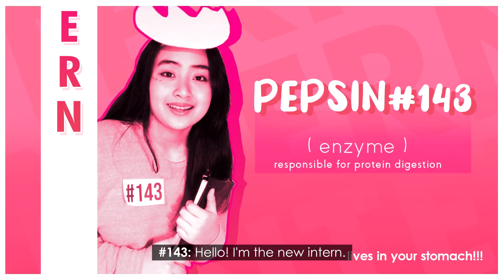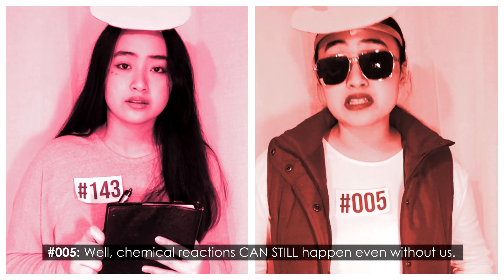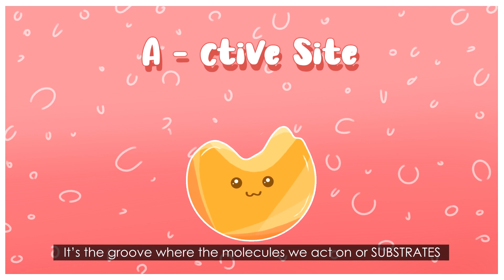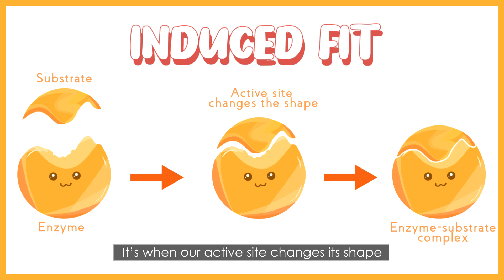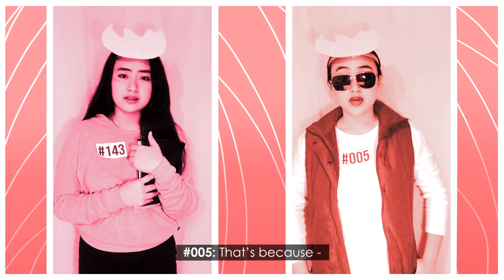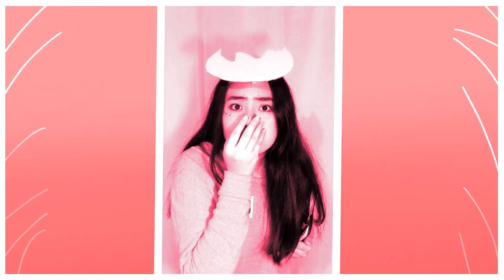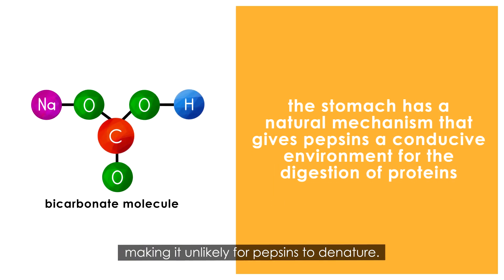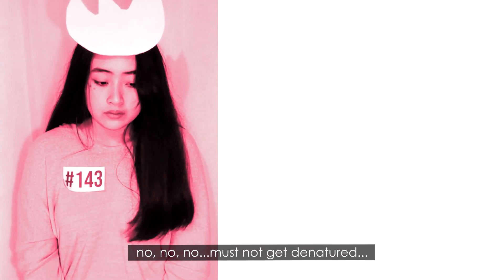SIYENSIKULA_The Intern | Enzyme Crash Course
| A short creative take on enzymes and their role in the human body |

Winner of the TOP 10 Entries in the Siyensikula video-making competition of the 2021 National Science and Technology Fair

Student: Chloe Nicole Borja
Coach: Dr. Bryant Acar

Animations are original and made by Chloe Nicole Borja.

Sound Effects: Non-Copyrighted Sound Effects from YouTube